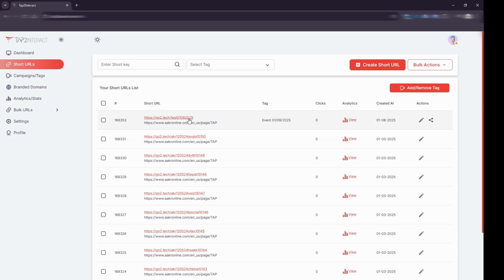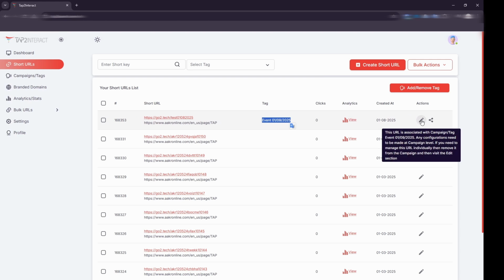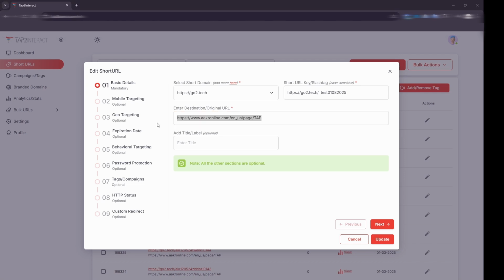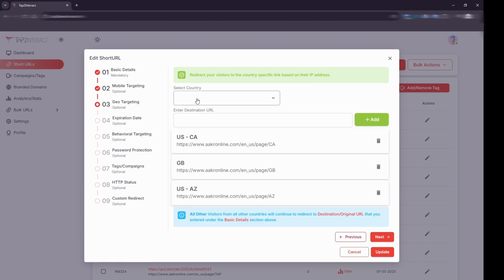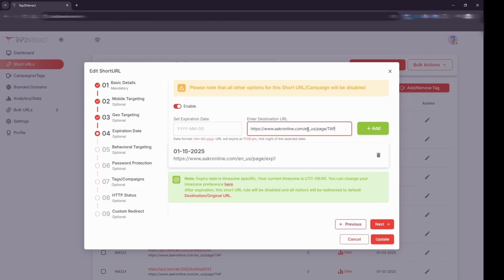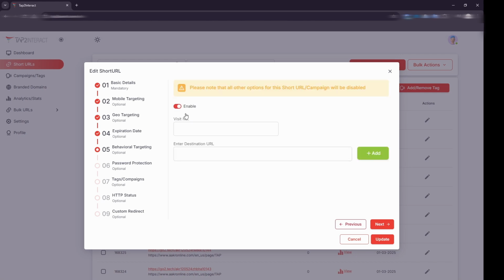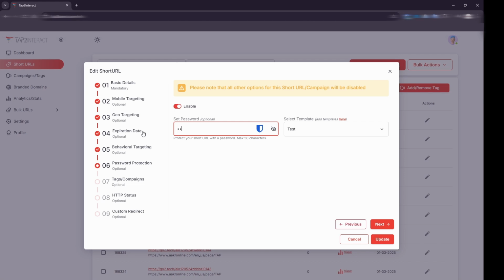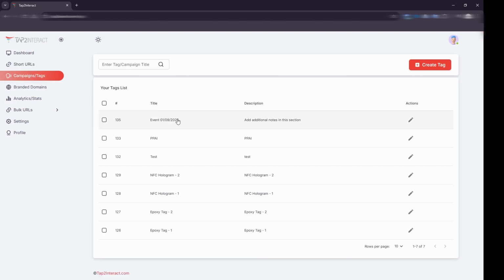TAP How to manage URLs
Each batch of 100 interactive items is configured to use a single URL. By default, orders exceeding 100 units will be grouped into a single campaign. To learn more about campaigns, please watch the video how to manage campaigns. This video explains how to handle individual batches of 100 units, each represented by a single URL.